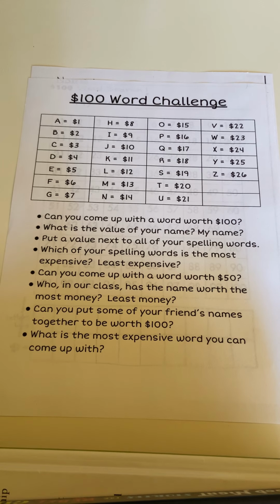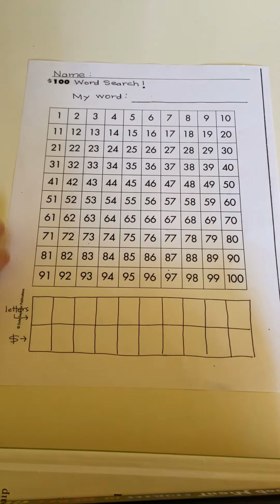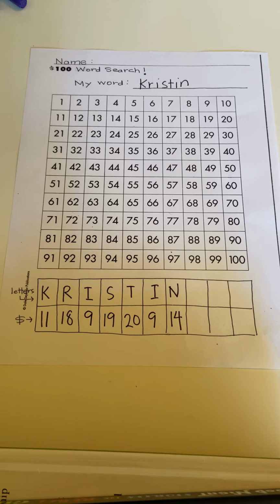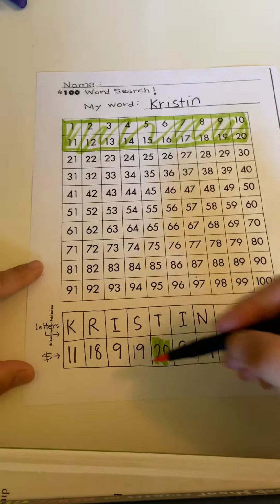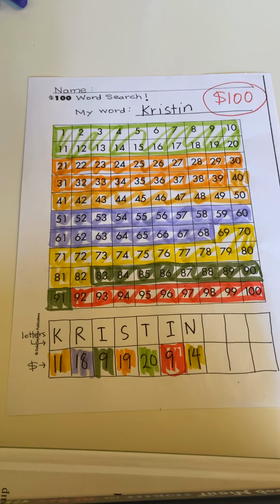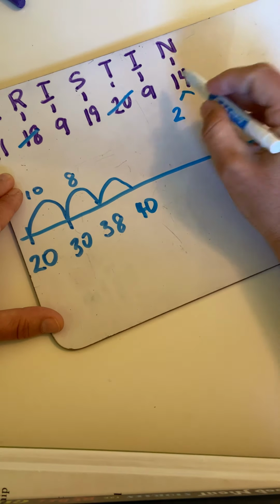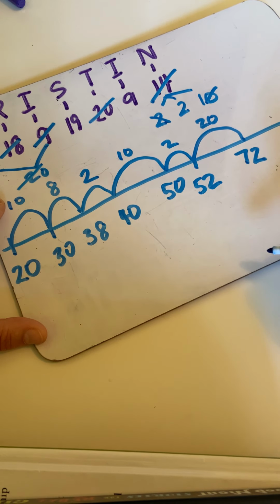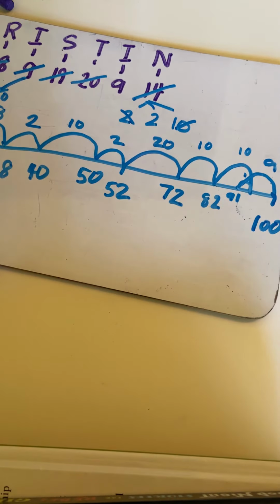$100 word challenge!